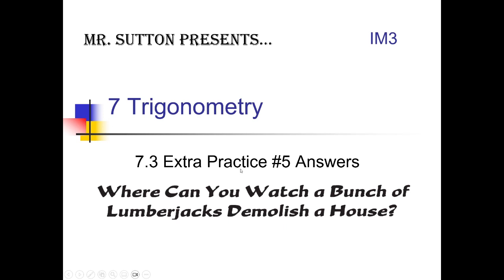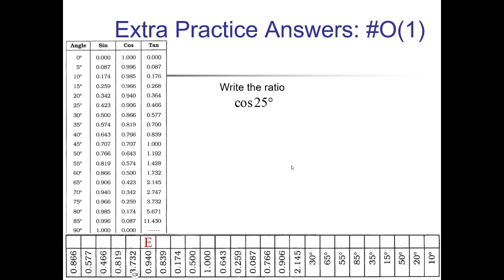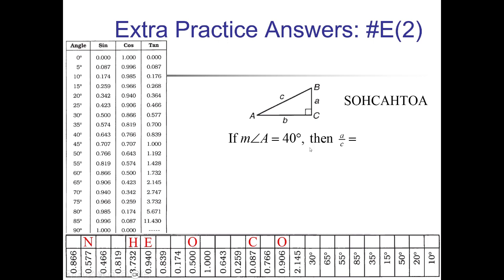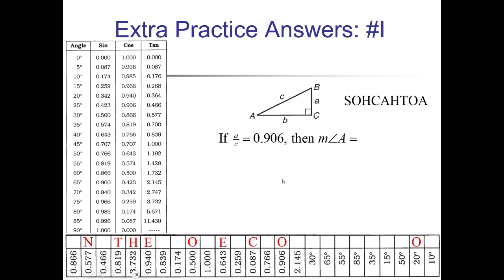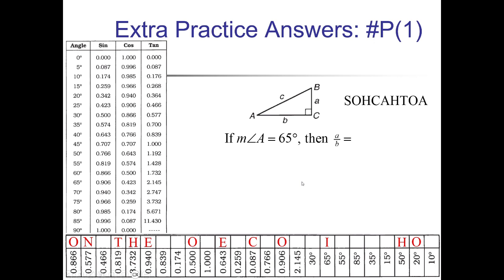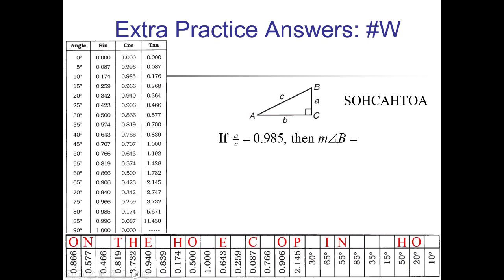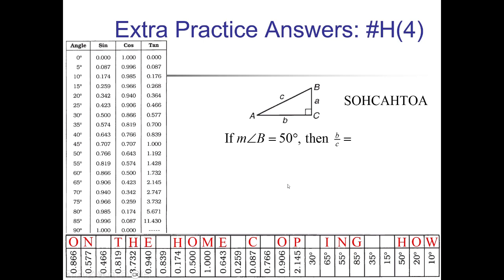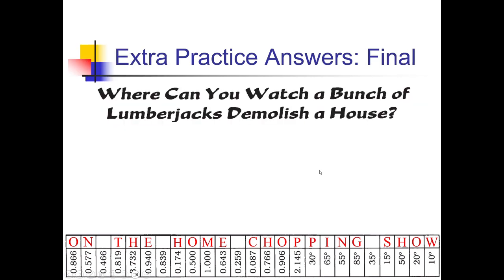Right Triangle Trigonometry: Problem Set #7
Worked problems showing how to find sides and angles of right triangles using the sine, cosine and tangent trigonometric ratios (SOHCAHTOA).

Go here for a PDF and handout to go along with this video